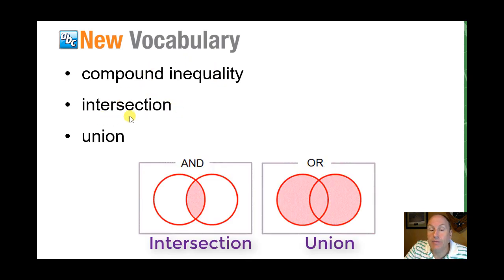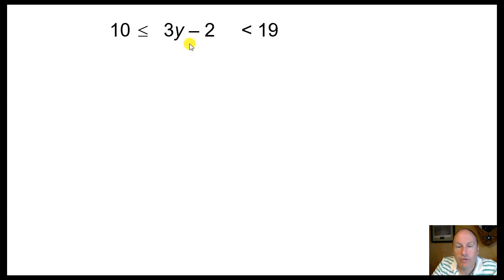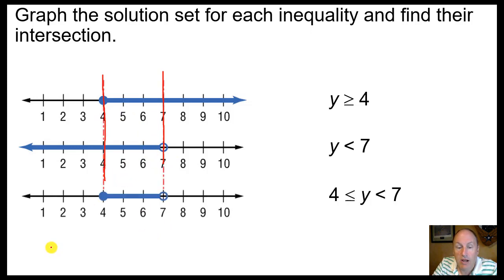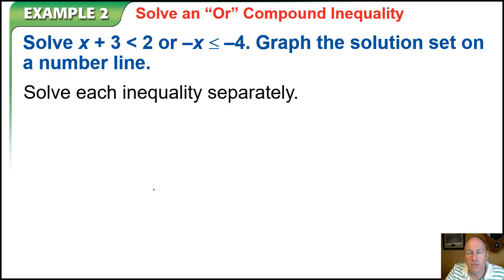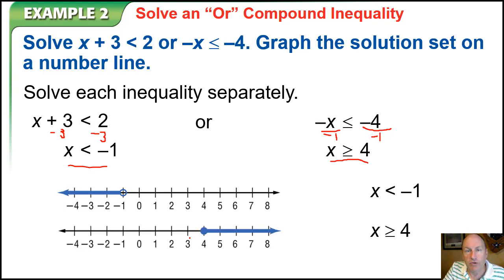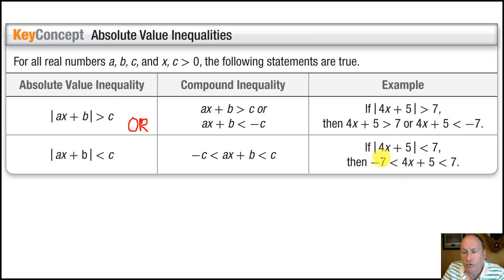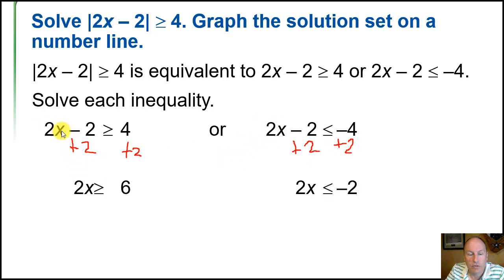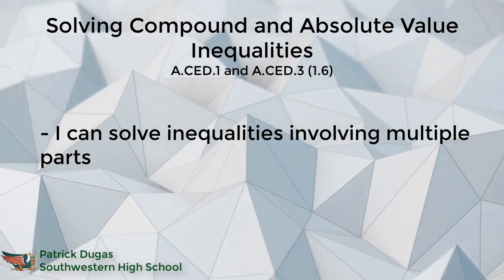1.6 Solving Compound Inequalities